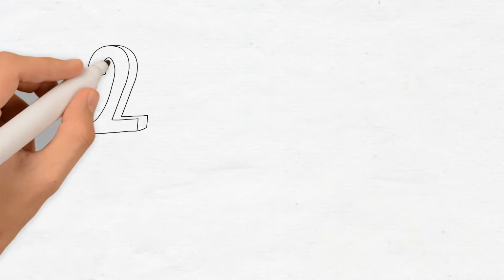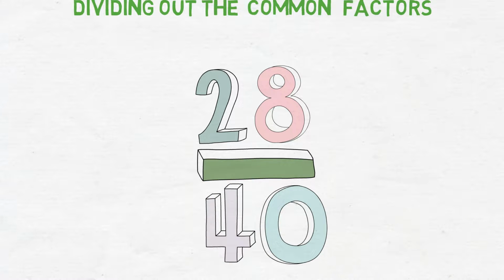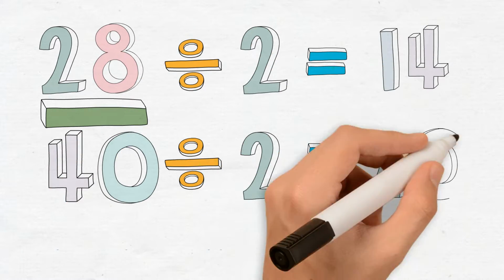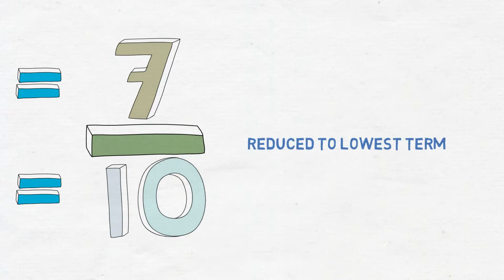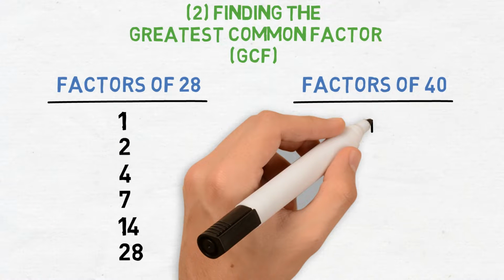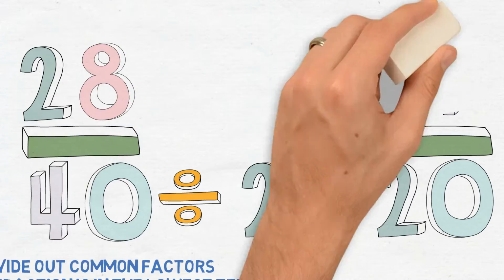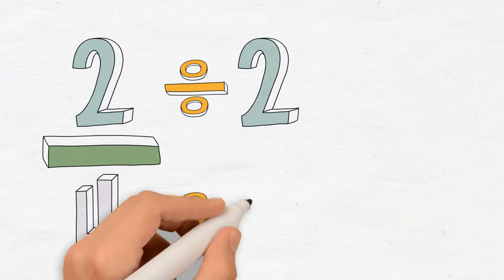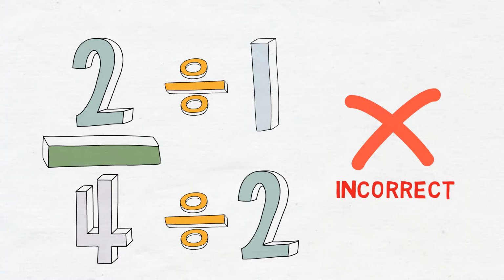Reducing a Fraction to Lowest Terms (2020)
Hi and Welcome to SketchLearn today we will learn how  to reduce fractions to the lowest terms in two different ways. Then we will practice what we learned with some examples.